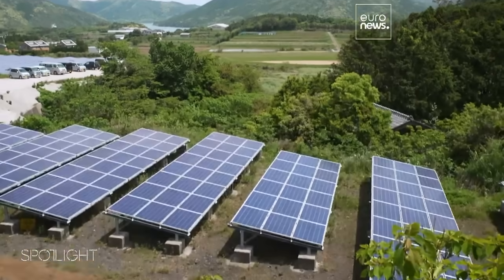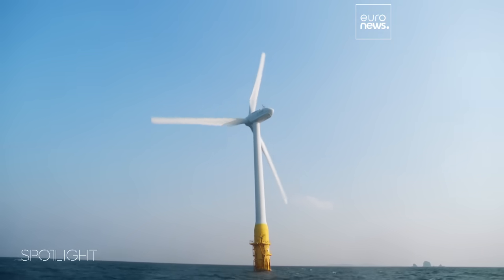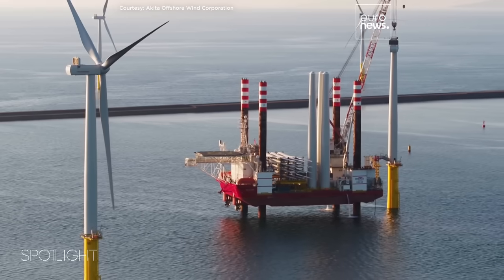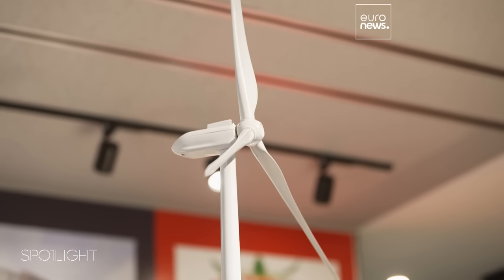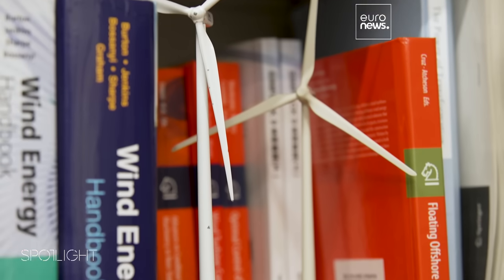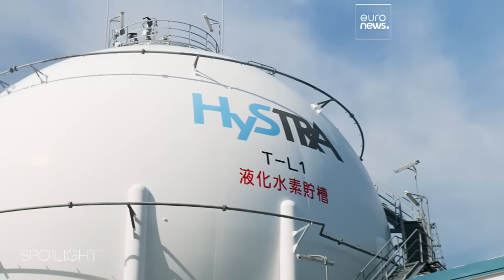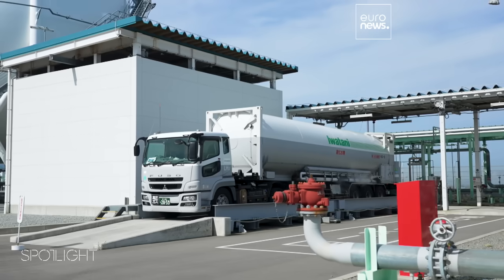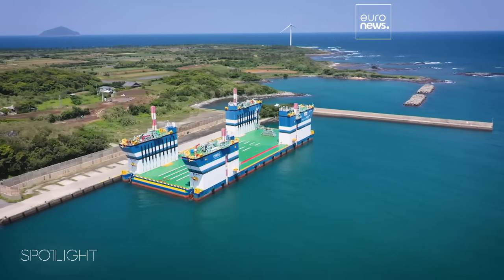Japan opts for wind and hydrogen to help achieve its green future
Japan is seeking to develop alternative energies such as offshore wind and hydrogen, which can adapt to the country's geography, but also to the climate events it experiences.